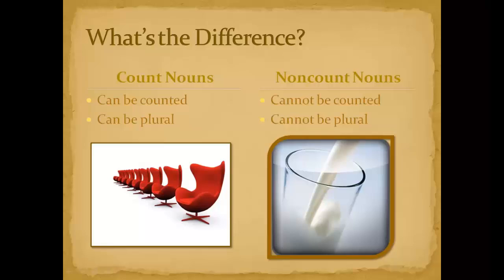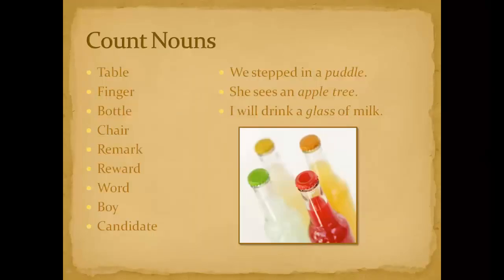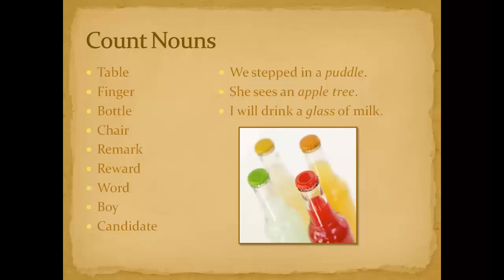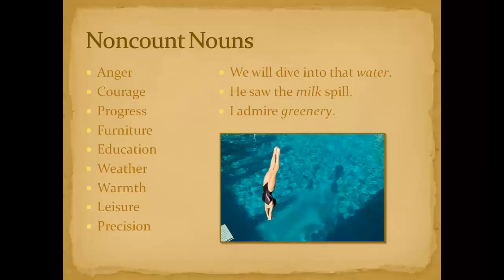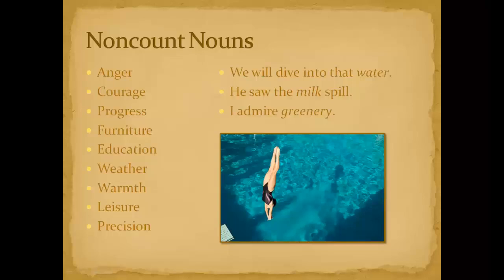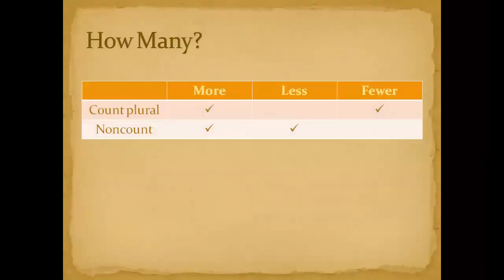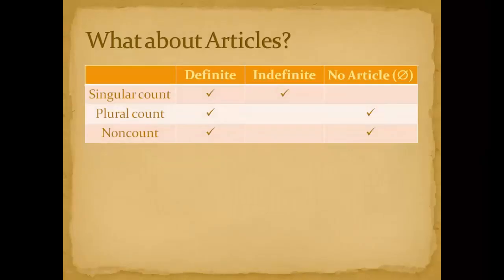ODU Writing Center--Nouns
Count and noncount nouns are tough for many ESL writers. Watch this short presentation to become familiar with the distinction between them.

We are located in the back of the Old Dominion University Perry Library's Learning Commons in room 1307.